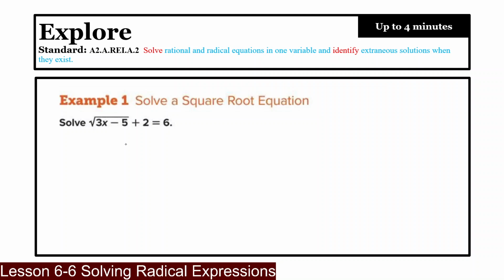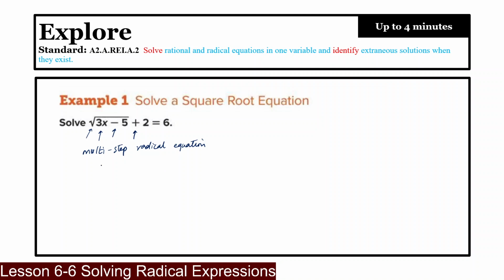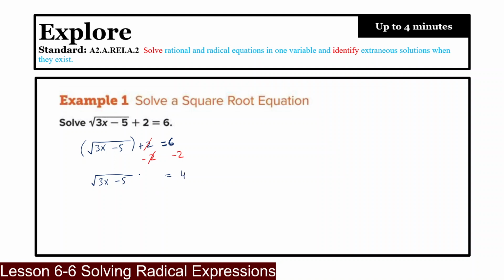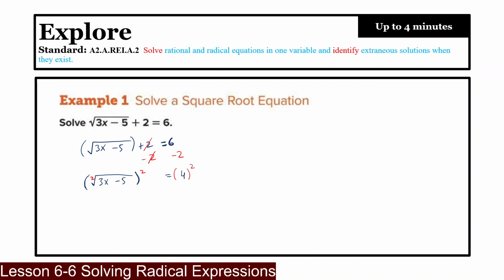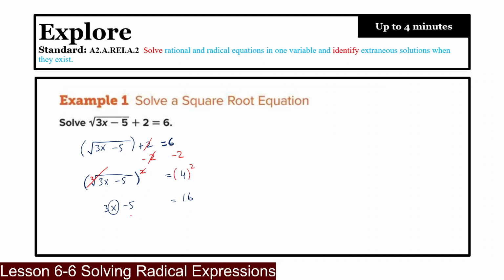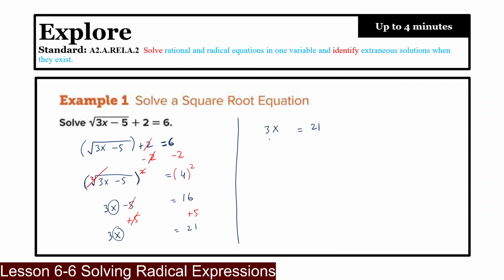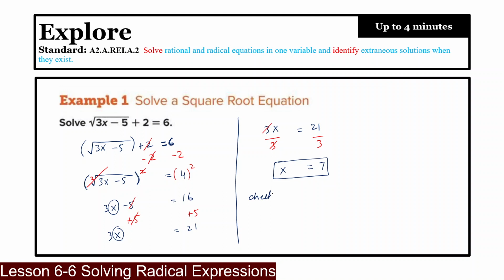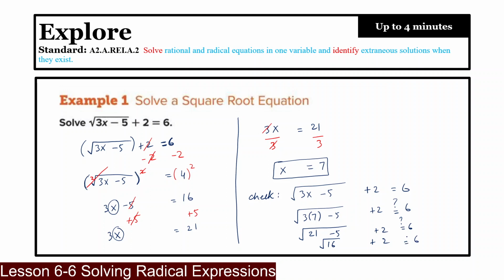6 6 Example 1